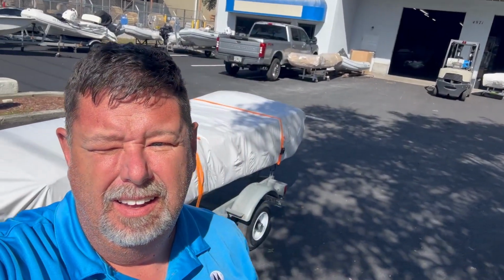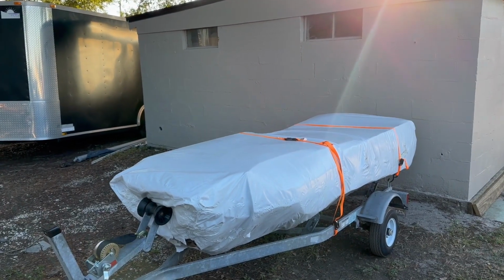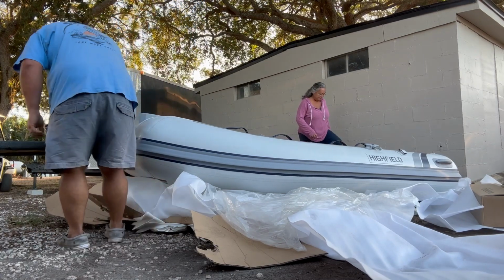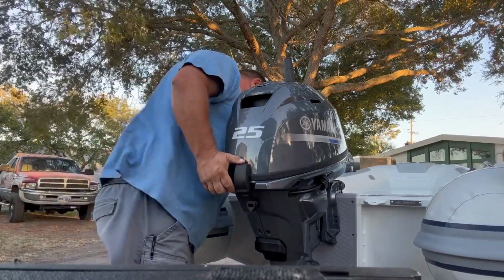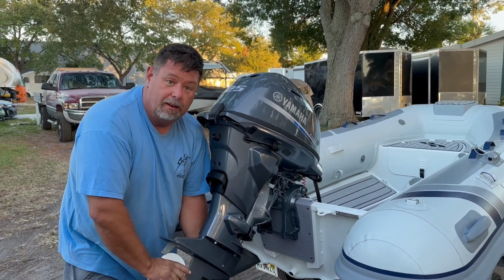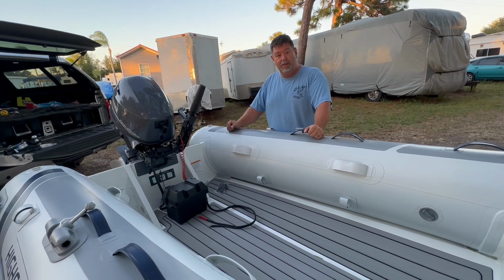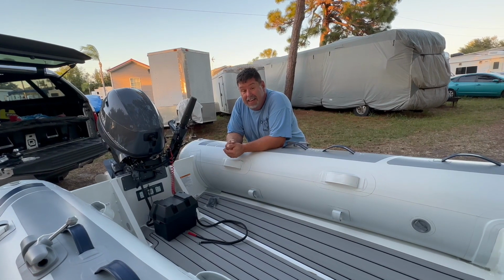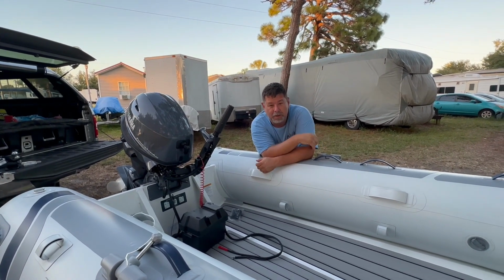Ep 85 - More Better unbox / Sailing Free Spirit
Ep 85 - Unbox of Highfield Dinghy, More Better / Sailing Free Spirit

Today, we pick up our new 2023 Highfield Dinghy.  The one we purchased was the CL310.  This is replacing the dinghy we lost in the fire a few months ago and will help us continue to get Free Spirit ready to throw the lines and leave the dock.

All financial contributions (or items purchased on Amazon) are tax deductible for your US income tax returns for full face and/or retail value.  You contribution helps us to continue with project and support events to help us engage with our veterans thru events such as day sailings, working on the boat to help with projects and social gatherings. All contributions need to be made on or before Dec 31st for this tax year.
A special Thank You to our Partners!  We couldn’t do this without your help and continued support.  All our love and thanks, SV Free Spirit.

Sea Water Pro
Water Markers

Citi Marine
Marine Air Conditioners

ICom
Maine & Ham Radio Equipment

Amazon wish list:

Pateron:
SV Free Spirit

Nancysvfreespirit

SV-Freespririt.com